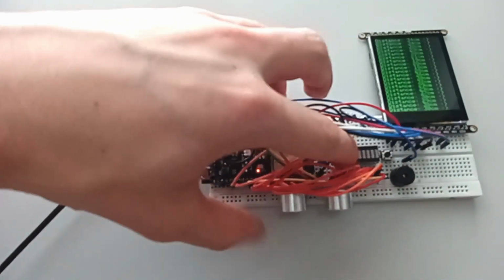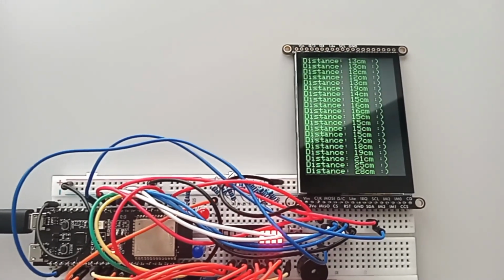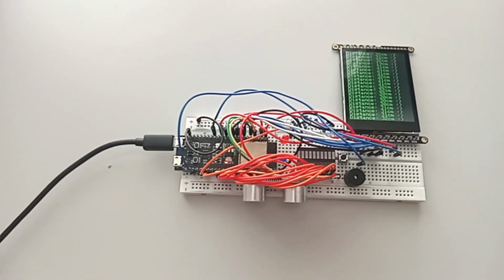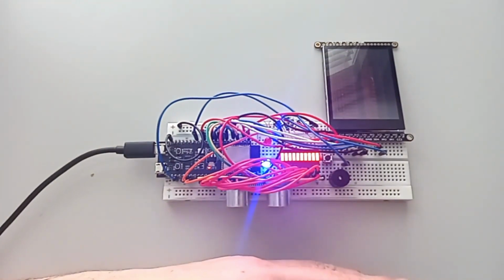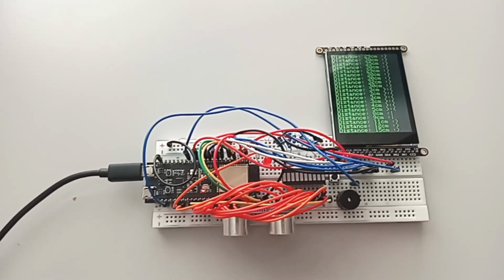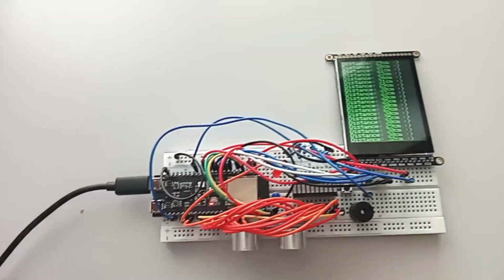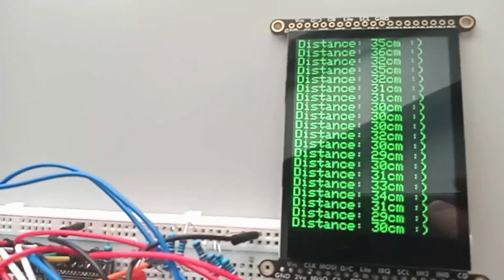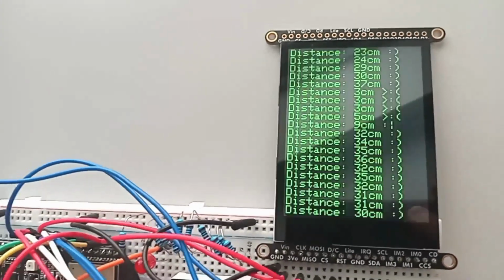How I transformed a breadboard into an ultrasonic distance alarm!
Hello everyone,
This is a review and demonstration of my ultrasonic distance sensor alarm system. It was designed on Arduino architecture, using C++ code.
Chapters:
0:00 Introduction
1:03 The Design Approach
2:42 The First Demonstration
4:34 Suggested Changes
5:20 Second Iteration Demonstration
5:42 Overcoming Challenges
6:51 Final Reflection and The Future